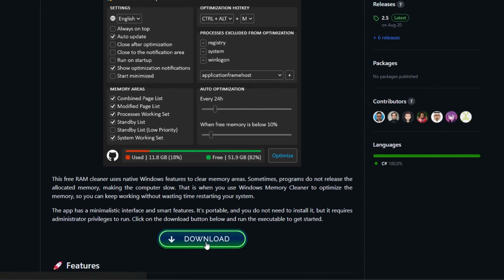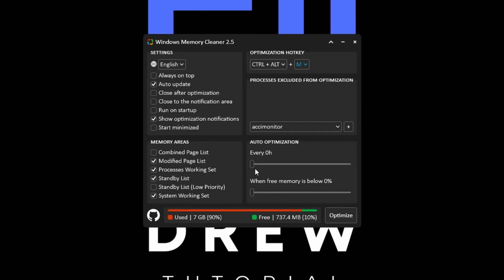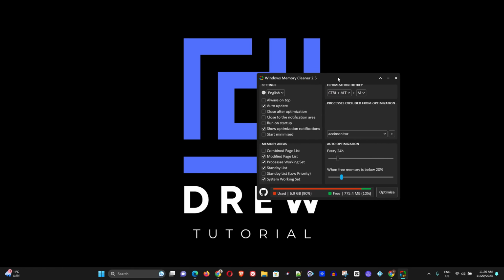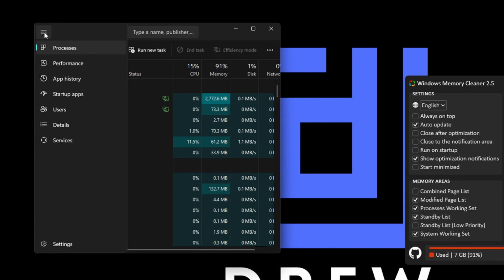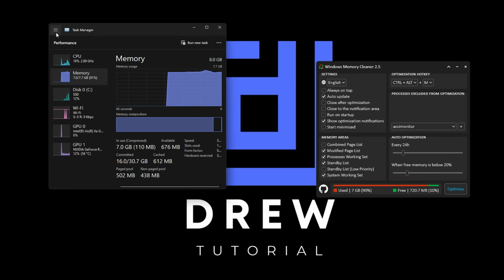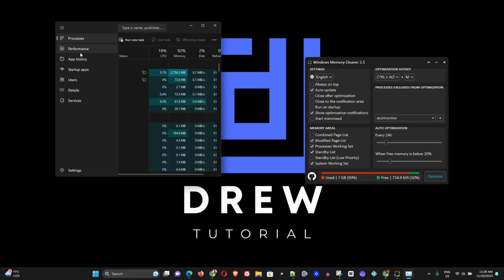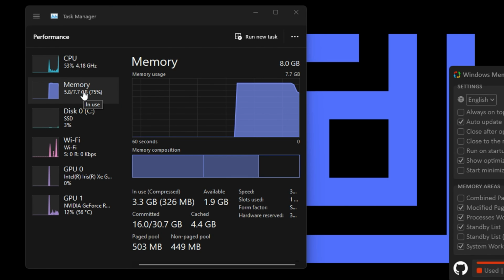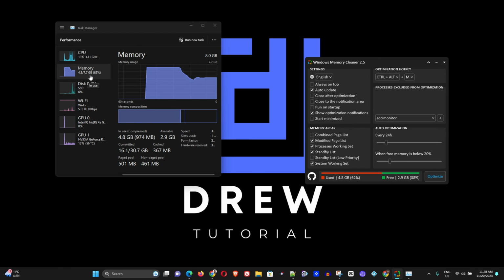ONE TOOL, ONE CLICK That Will Fix HIGH Memory Usage in Windows PC | 🚀Speedup Windows 10/11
I found this best tool that will reduce high RAM usage problems and even boost performance in Windows 10 and Windows 11. In this Windows tutorial video, I will share with you one tool that you can use to fix High Memory Usage in Windows 11 or Windows 10.